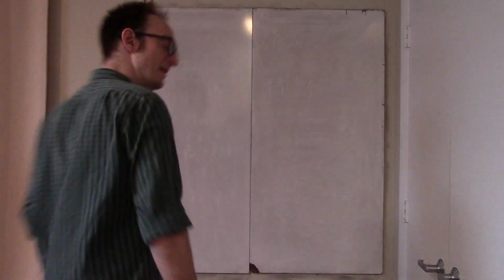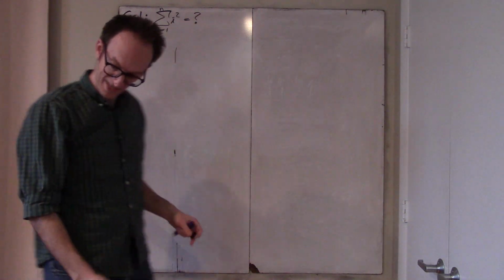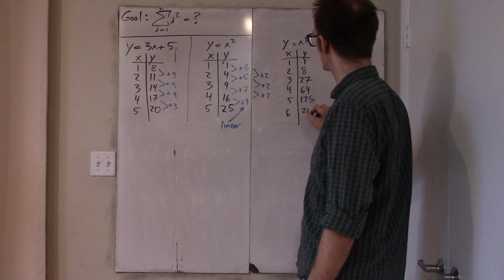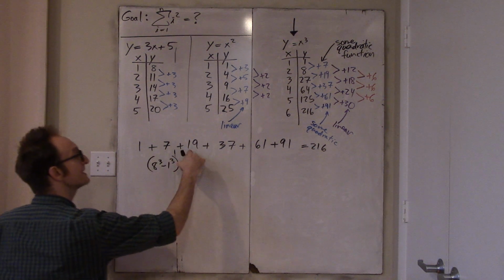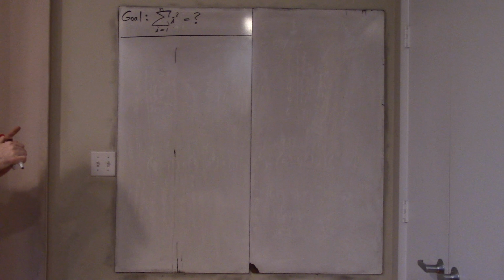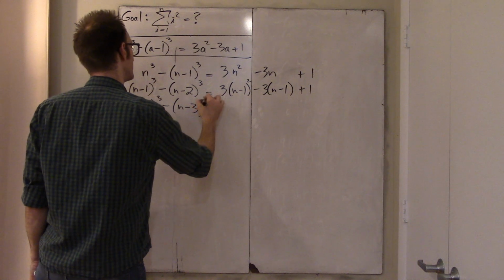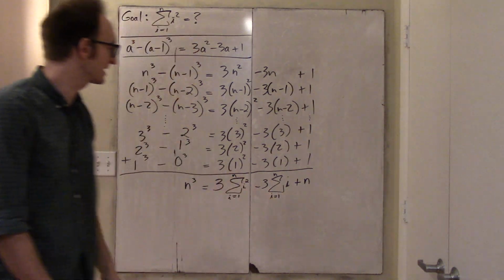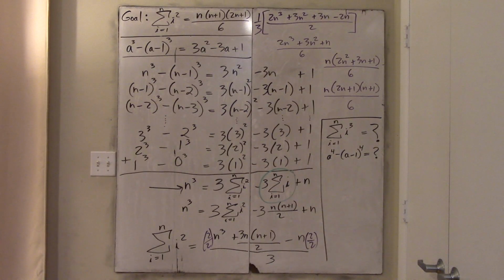Precalc C - Discovering the Formula for the Sum of the Squares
Precalc C - MBHS - Blair - Rose - Discovering the formula for the sum of the first n perfect squares, using sums of differences of consecutive cubes. Extensive motivating discussion followed by proof. - 11/19/2020